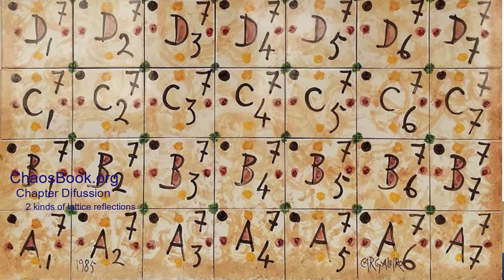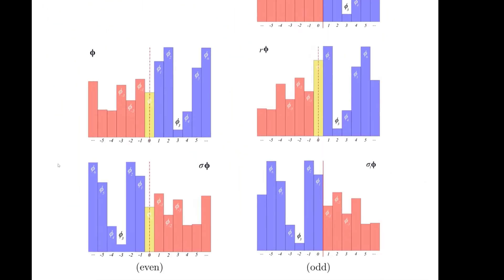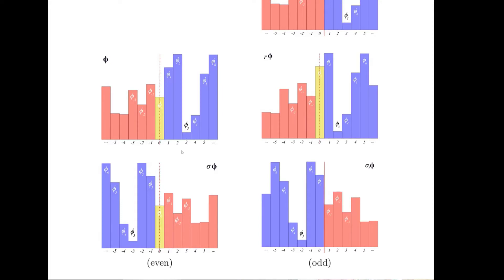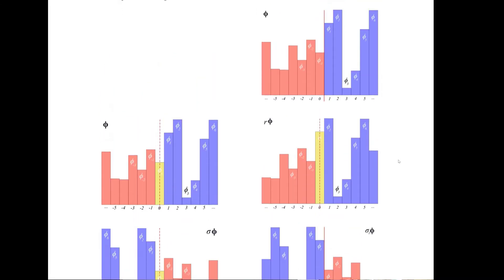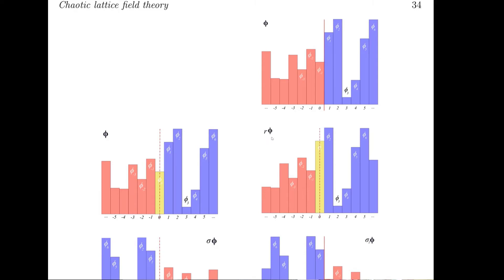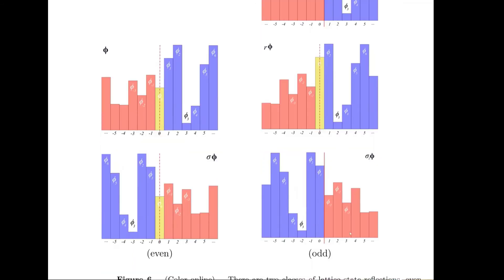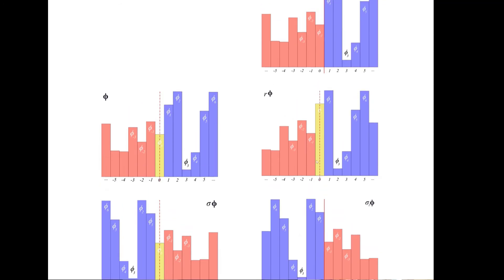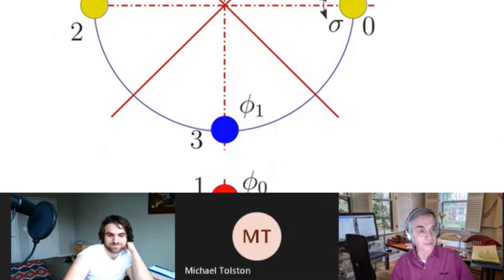Chapter Deterministic diffusion : 2 kinds of lattice reflections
Index of an infinite subgroup     2/6
    How we compute the index of a subgroup when both the group (lattice translations) and the subgroup (Bravais lattice translations) are infinite.

ChaosBook.org/course1/Course2w12.html
Manuel Cargaleiro / Fábrica Cerâmica Viúva Lamego, Lisboa (1985)
Barro vidrado, majólica. Faianca policroma, 99 x 100 cm
Museu Nacional do Azulejo

LectureW4L2refl.mp4